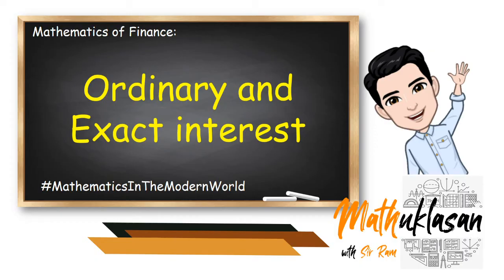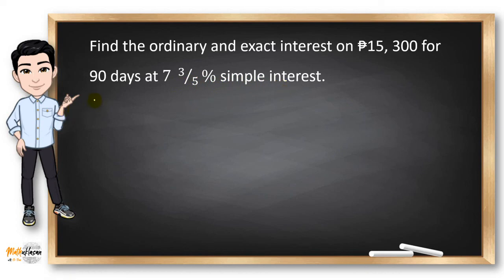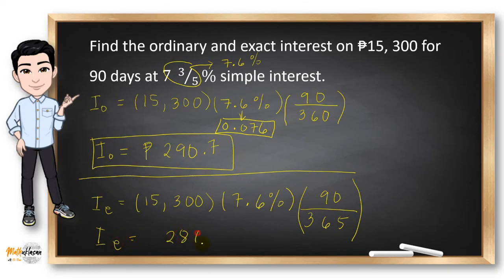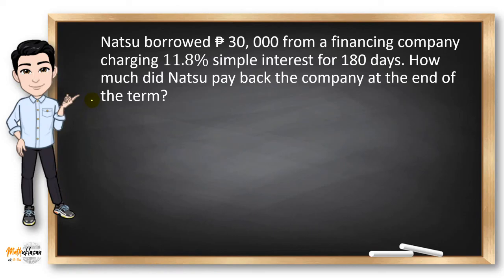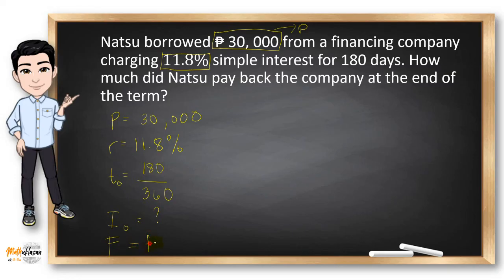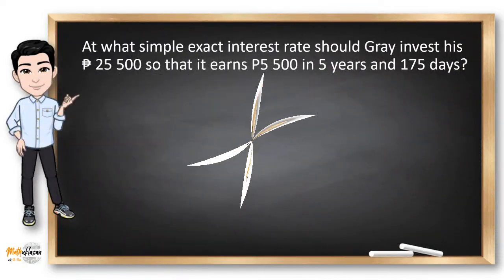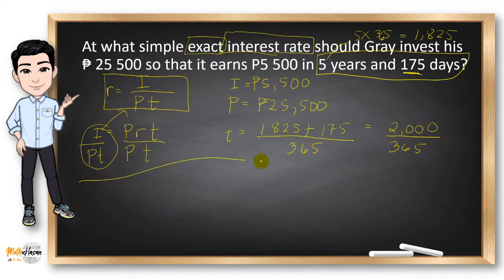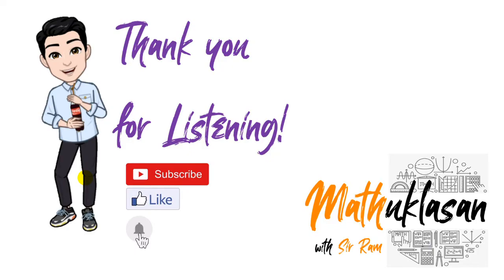Exact and Ordinary Interest | Math of Finance || Mathematics in the Modern World